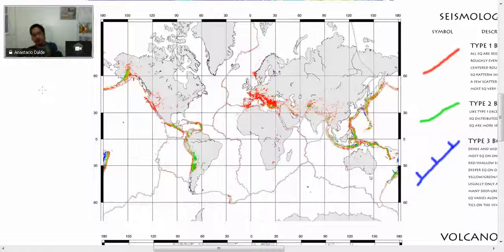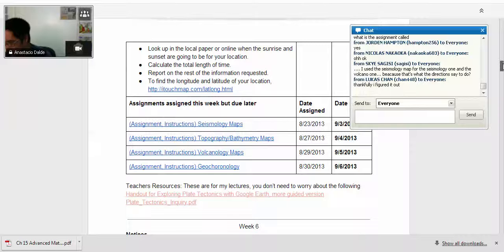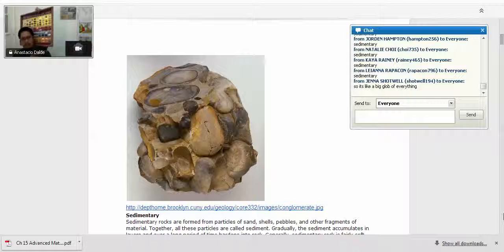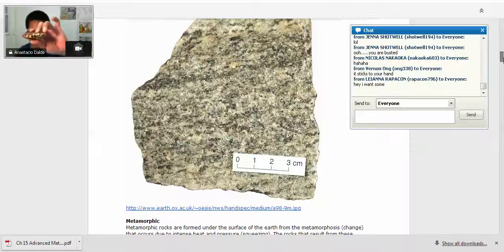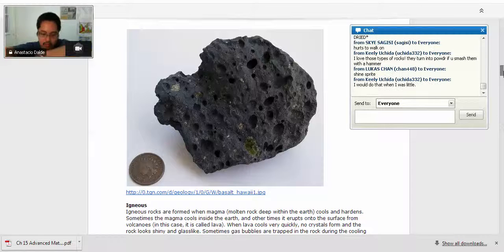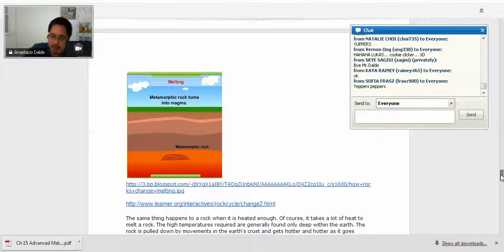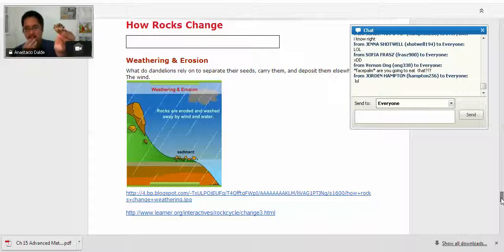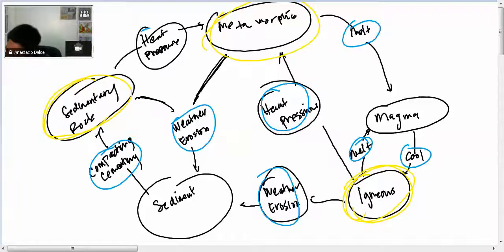20130905 Rock Cycle